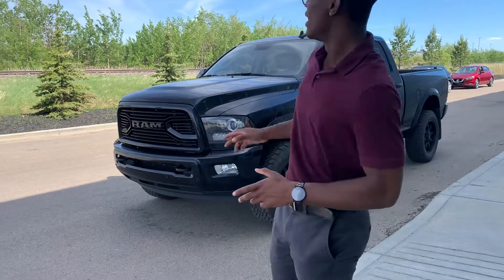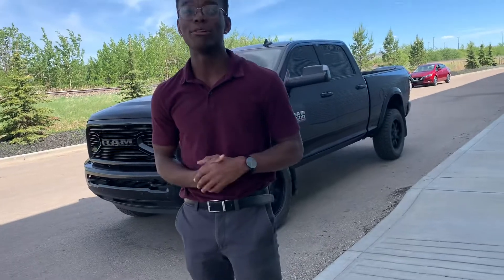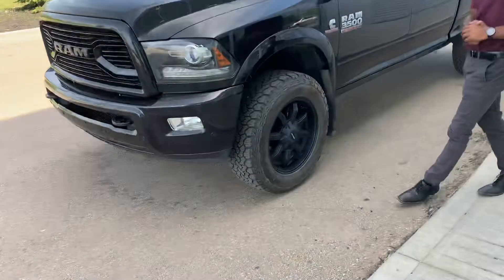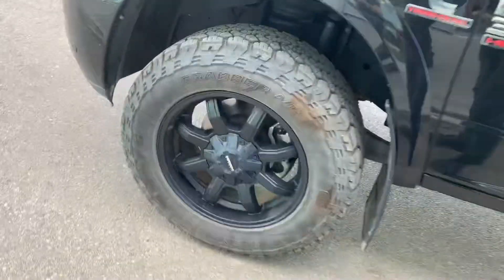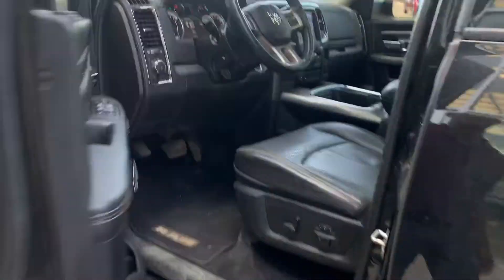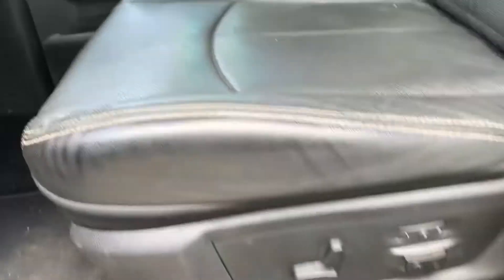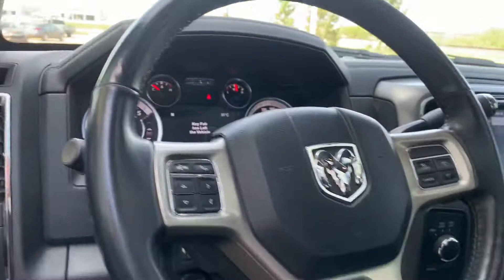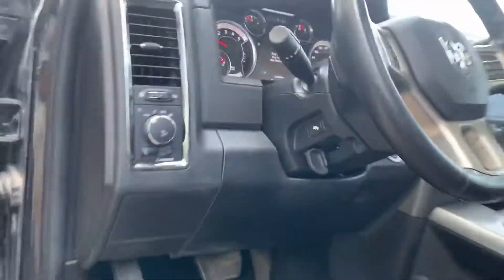Ram for Bradley!